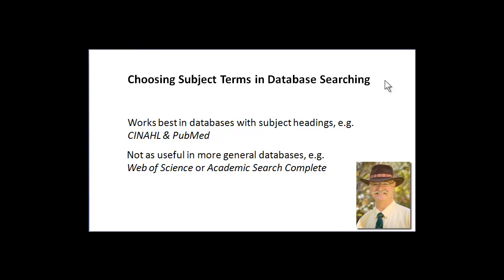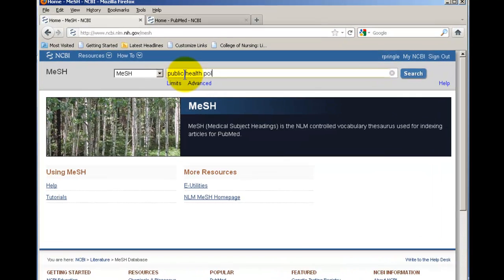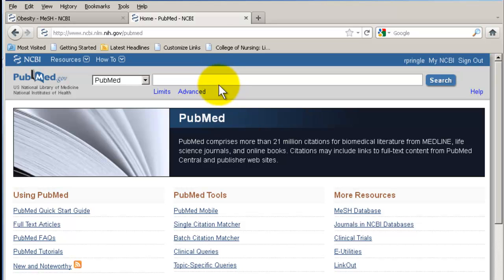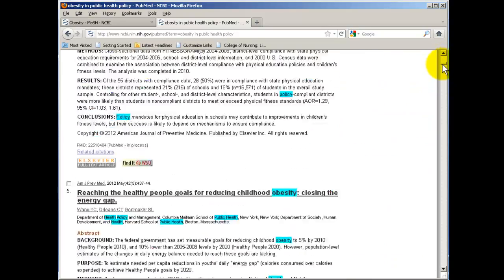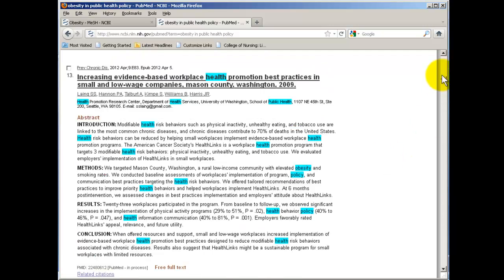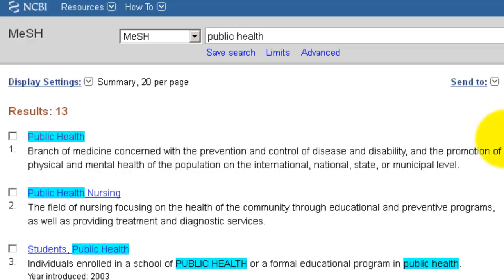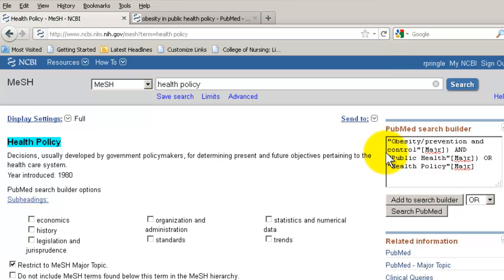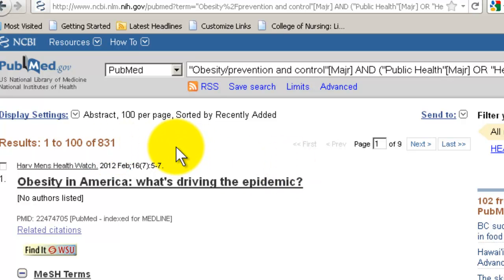Selecting subject terms using free text searching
Demonstrates using free text in PubMed searches to find relevant subject headings